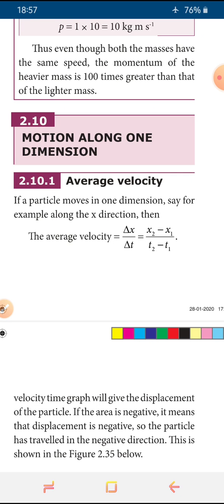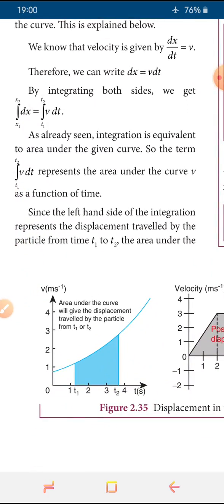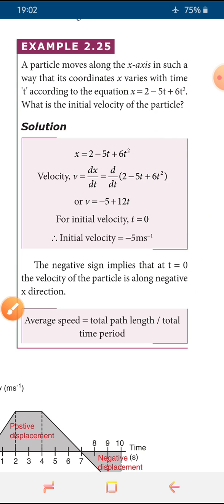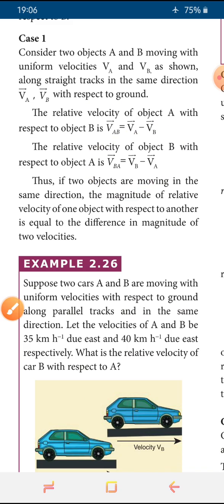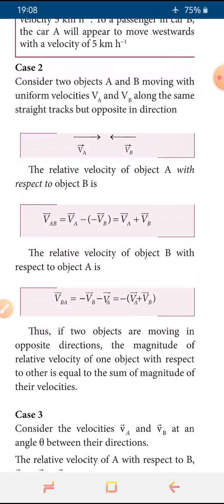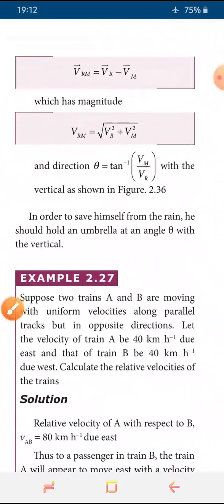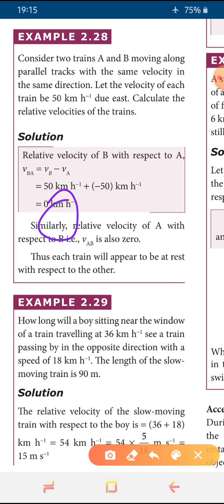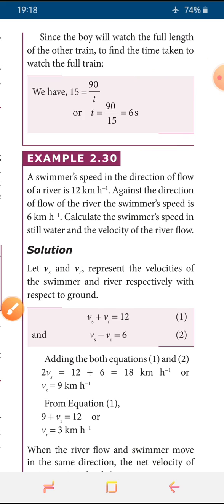02.12.2020 class 11 physics